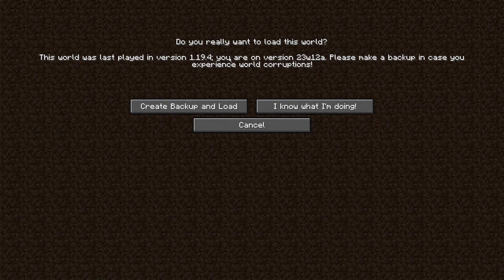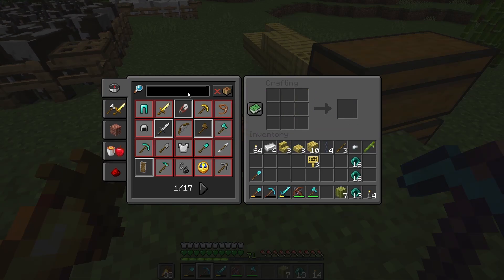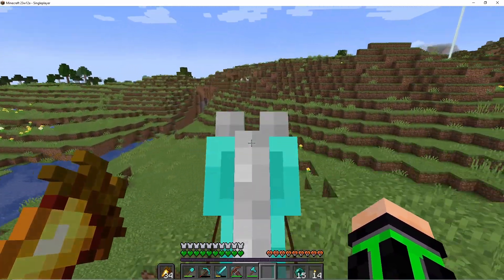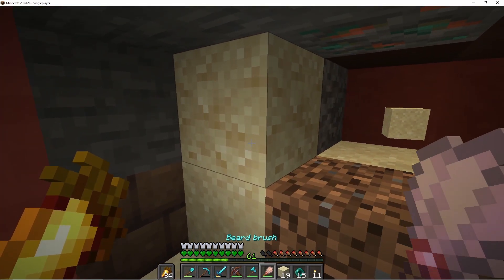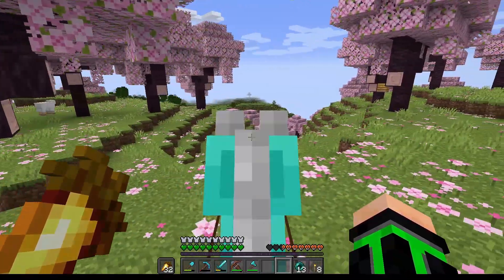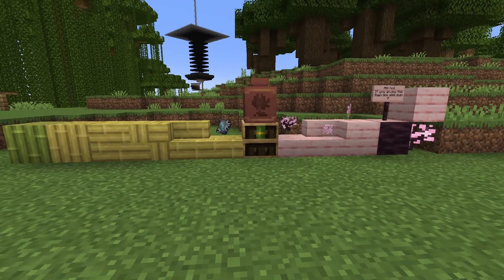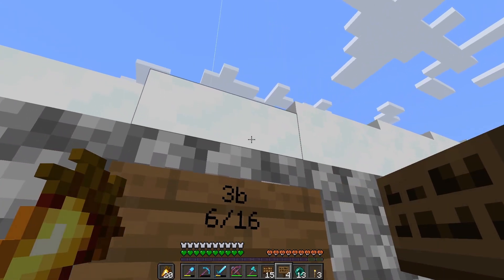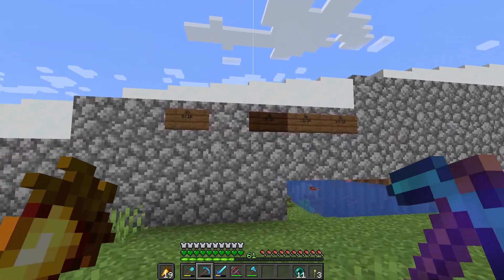Taki~chi's Minecraft LP, Episode 21: Updating to 1.20! Little by little at least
Hey guys! Today we'll be exploring 1.20 features, going around and finding the cherry wood, egg, sussy gravel and sand and more! I hope you guys enjoy it! :D